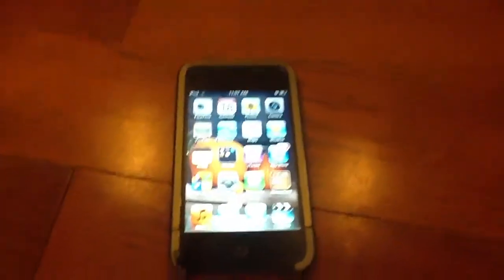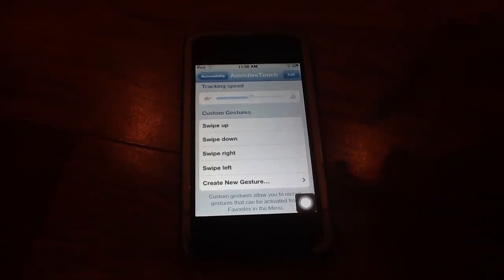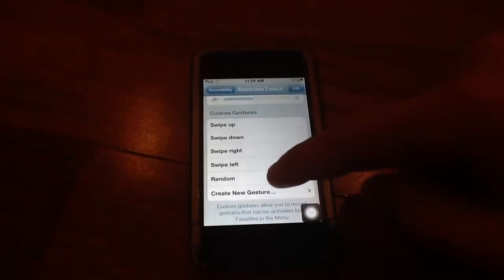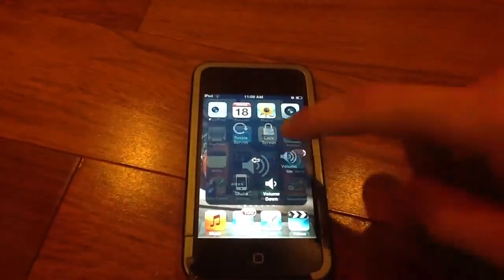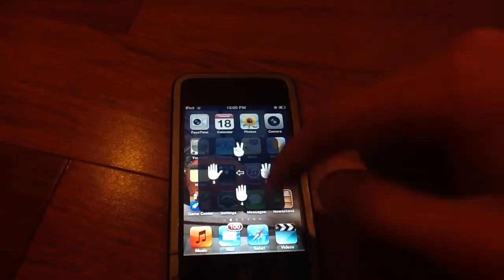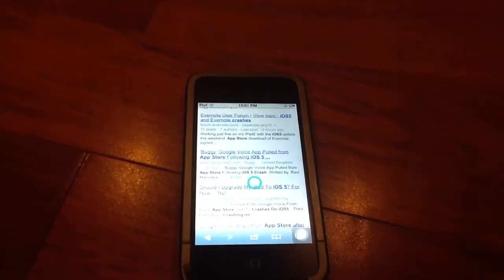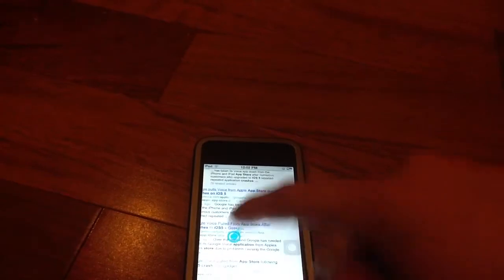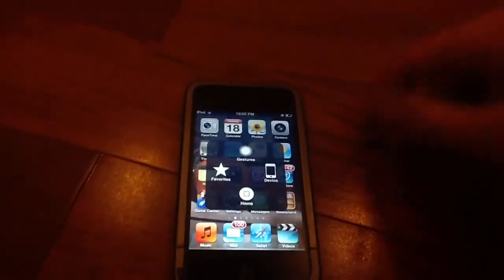iOS 5 Assistive touch review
Assistive touch is basically for people that can't do the pinch to zoom or more than 1 finger scrolling. Also you can use this to control your device with out pushing any buttons! ;)